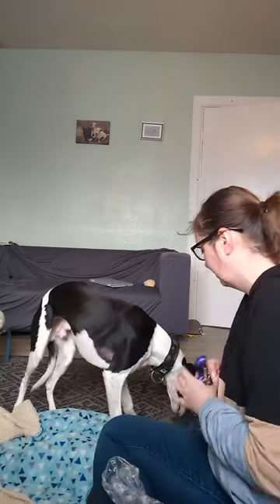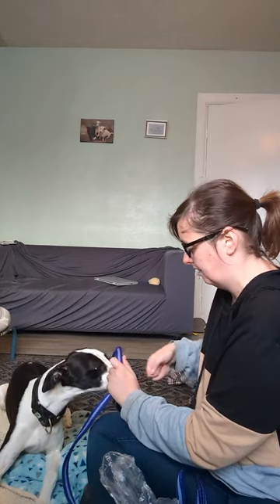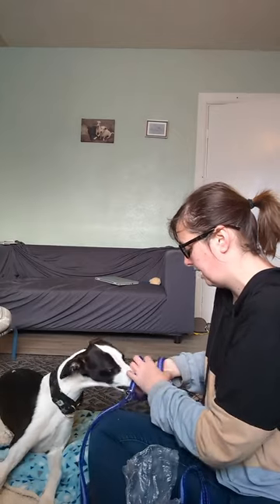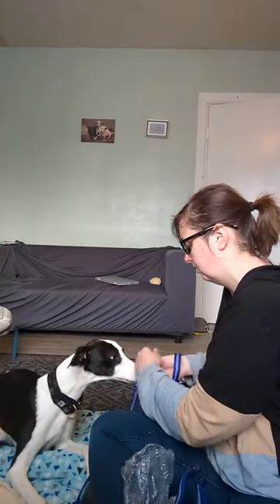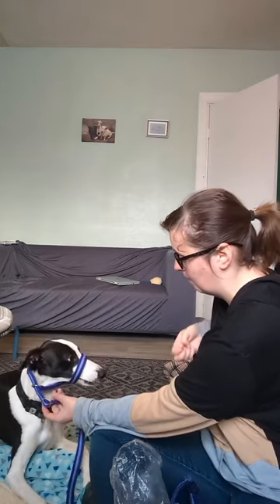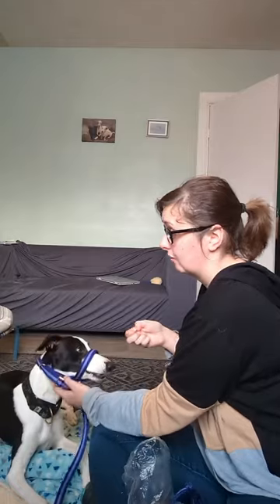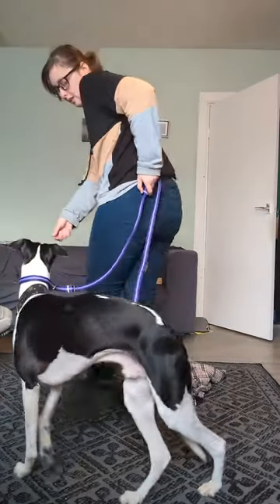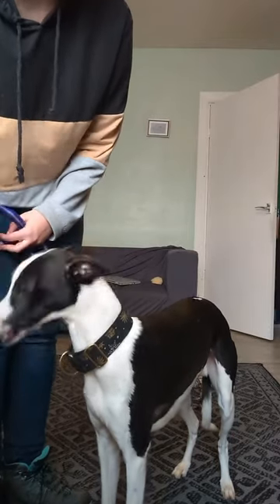Head Collar Training - Quick Guide